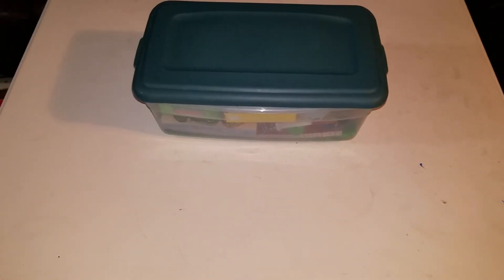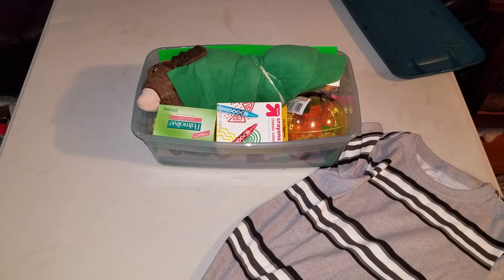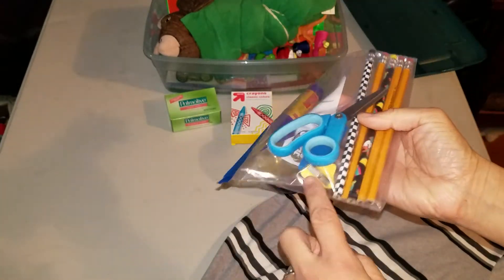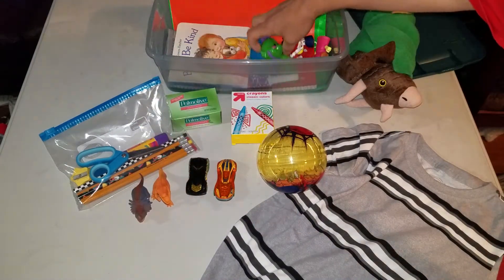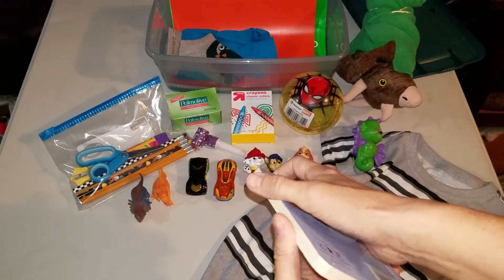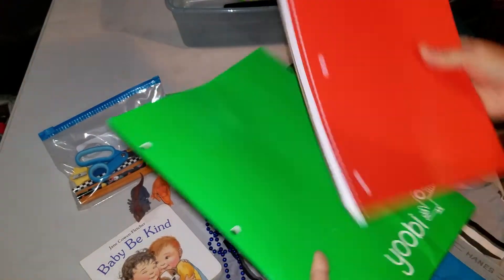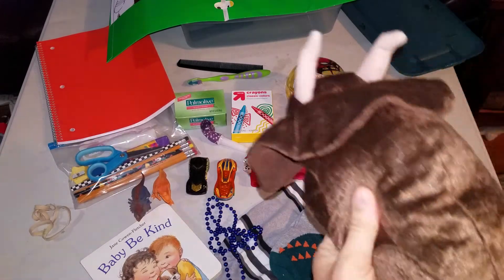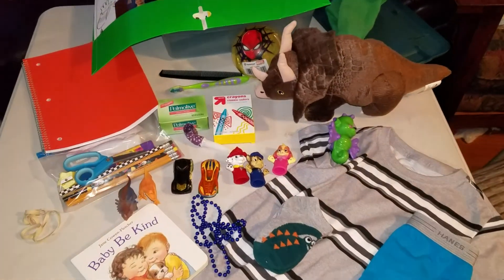2-4 Boy- Kohl's Dinosaur Box for OCC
A shoebox gift for a boy age 2-4 including all the 'essentials' and a large compressed dinosaur.